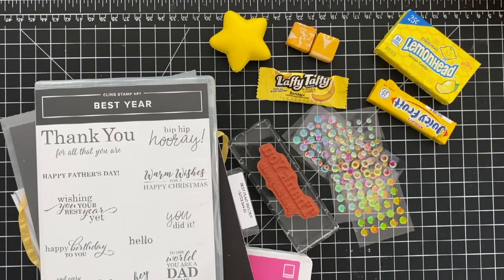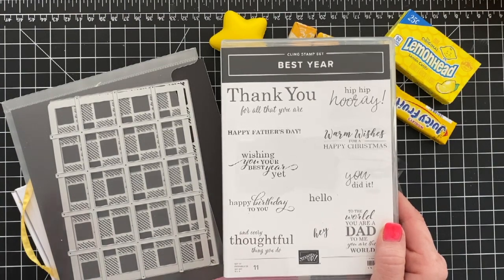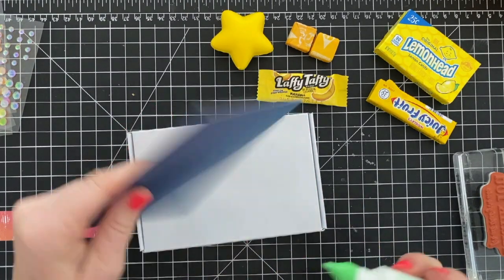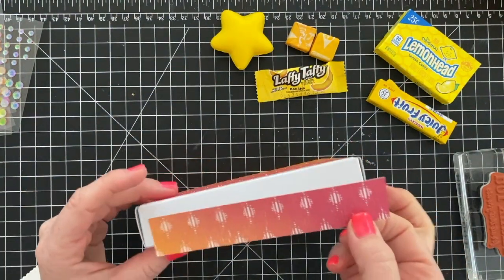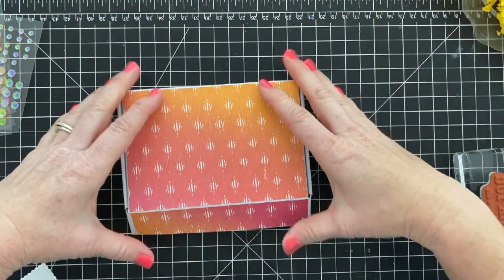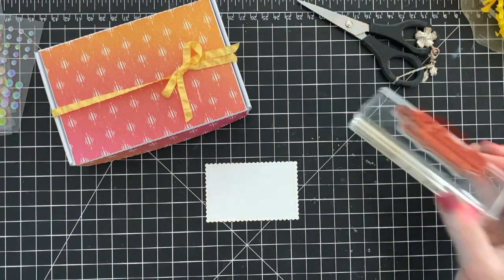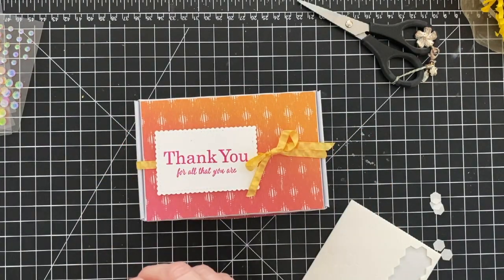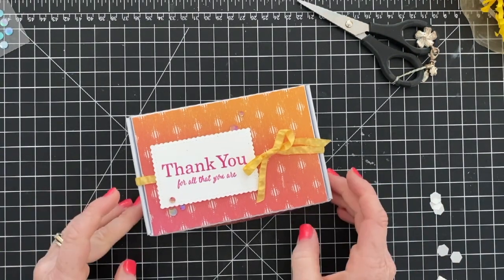Mini Paper Pumpkin Box Gift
Non Stampin UP! Supplies:
Juicy Fruit Gum
Stress Star
Lemon Heads
Yellow Starburst
Yellow Post It Notes
Yellow Play -Doh
Yellow Shreddie
Laffy Taffy